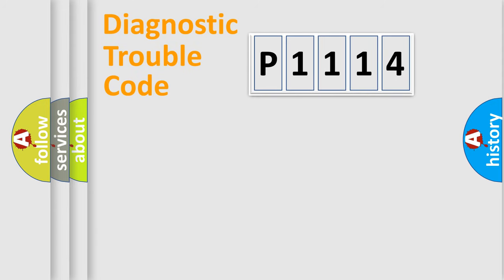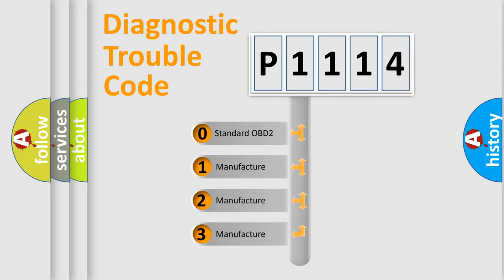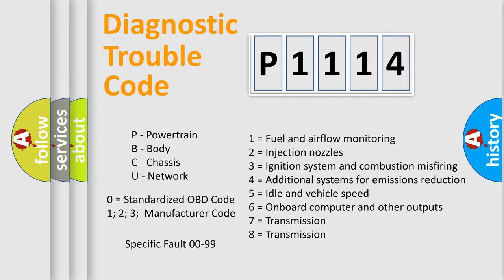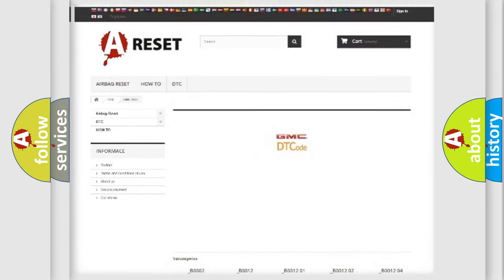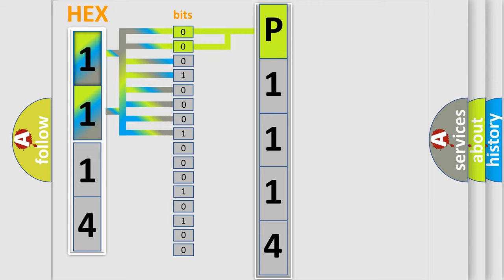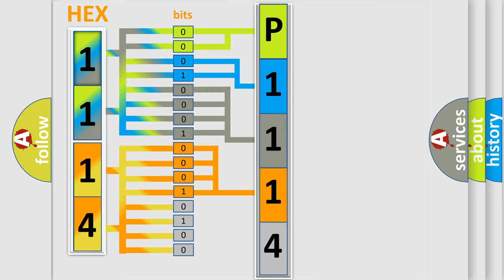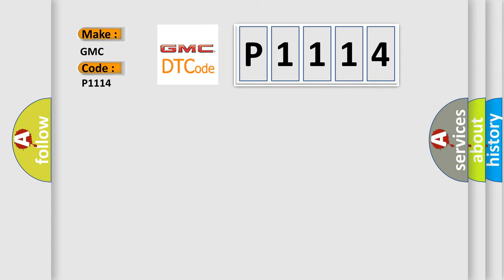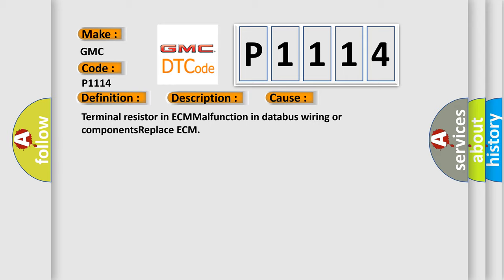DTC GMC P1114 Short Explanation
Contents:
0:21 Basic DTC analysis according to OBD2 protocol standard.
1:48 Insight into programming
2:58 A diagnostically understandable description of the Diagnostic Trouble Code
3:05 Basic error definition

Make:
GMC
Code:
P1114
Definition:
Invalid Data Received From Gear Shift Control Module
Description: